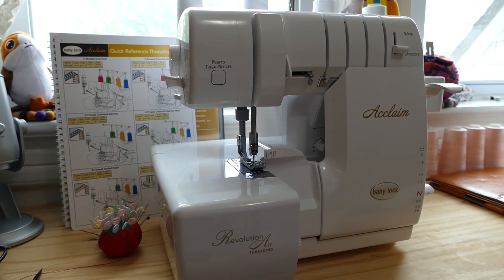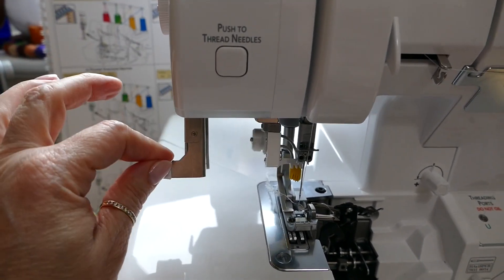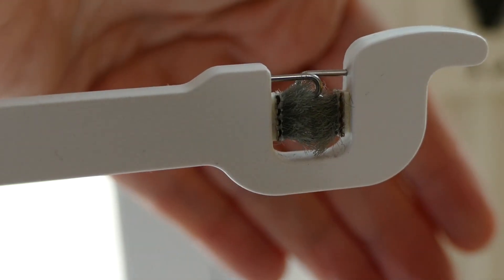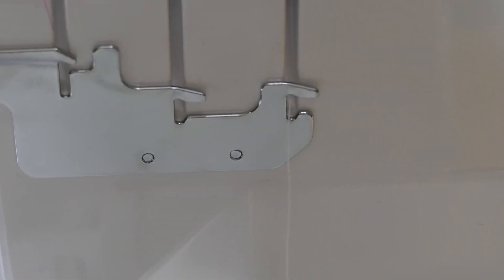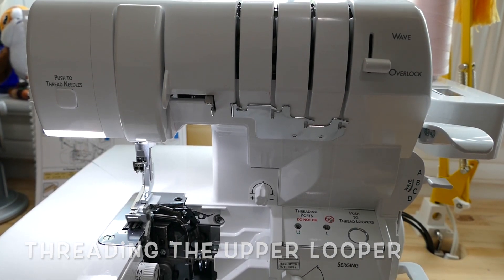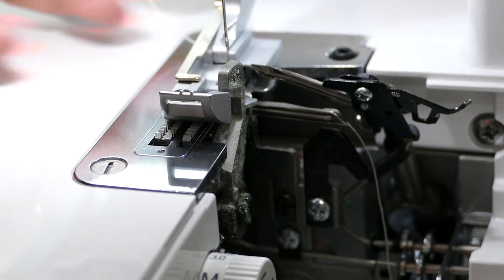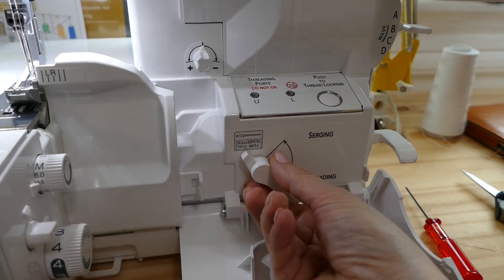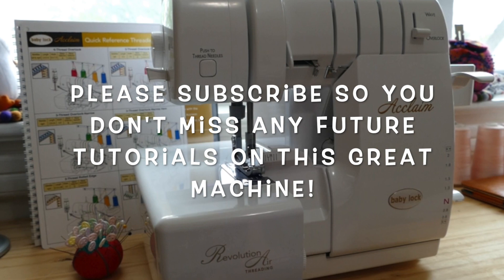How to thread the Baby Lock Acclaim serger with step-by-step instructions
In this video I take the hassle out of reading the user manual to learn how to thread the Baby Lock Acclaim Serger. I explain how to thread all 4 threads, one by one visually for you.  Learn how to thread your machine by watching this handy video so you can get started using your new machine faster and get the most out of your Acclaim serger!